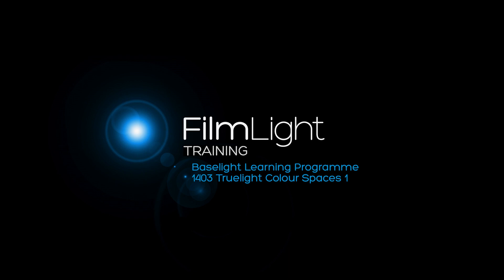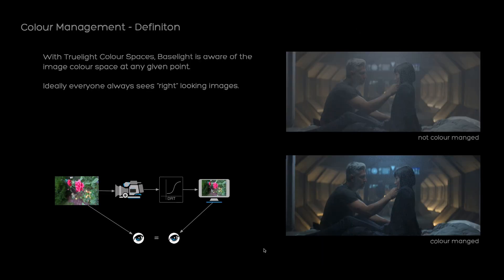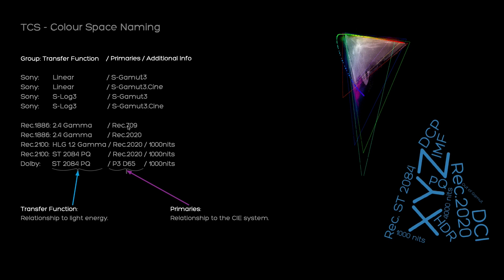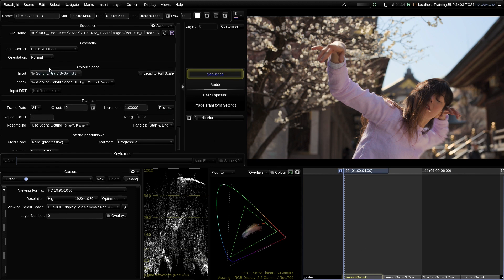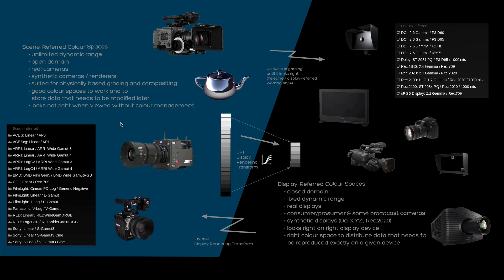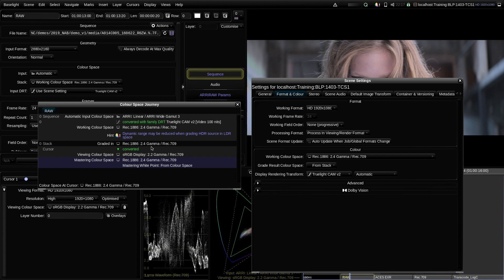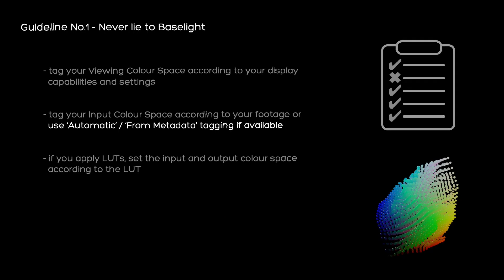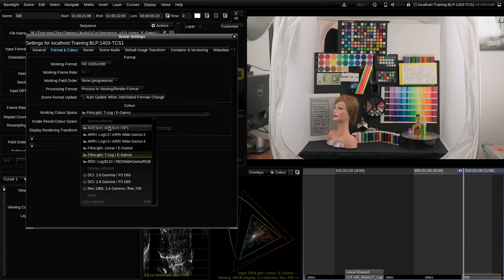1403 - Truelight Colour Spaces 1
An introduction to Baselights powerful colour management. Learn about the differences between scene-referred and display-referred colour spaces and five essential guidelines that make your colour pipeline futureproof.